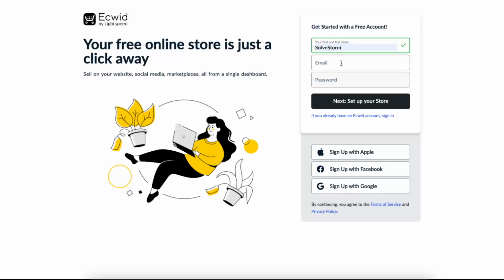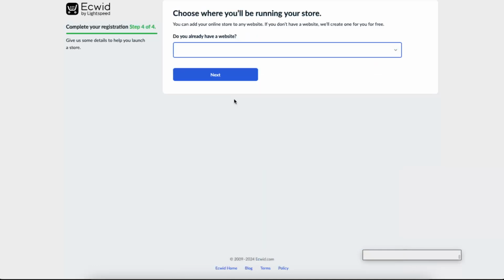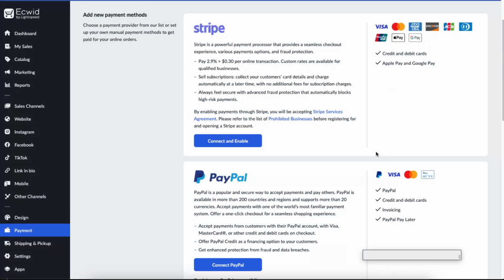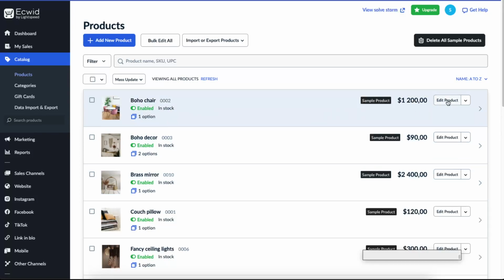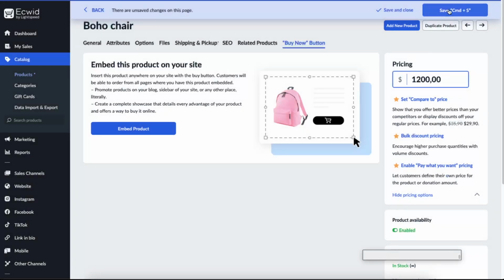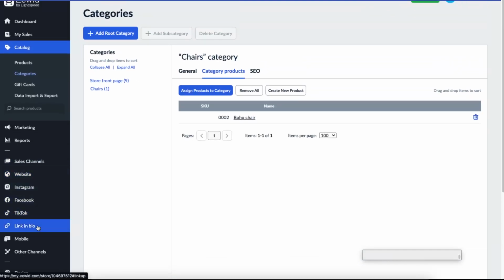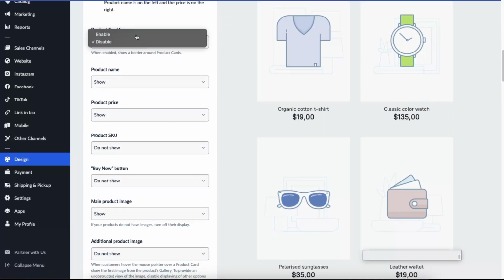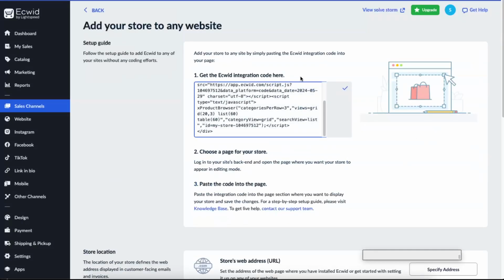How To Set Up Ecwid Store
In this video I show you How To Set Up Ecwid Store!